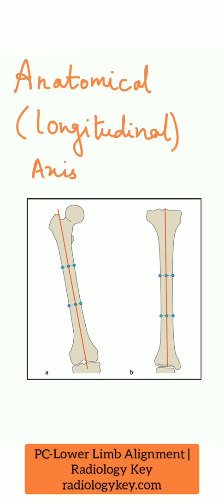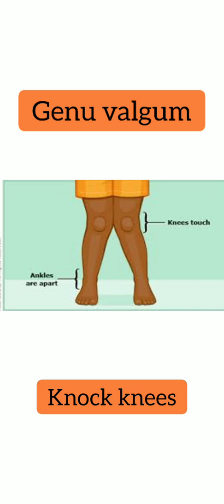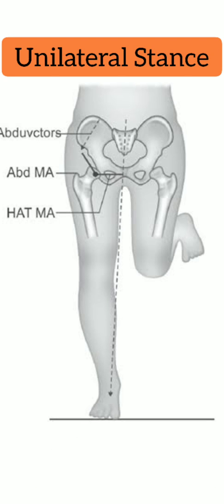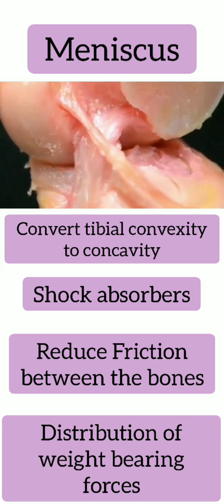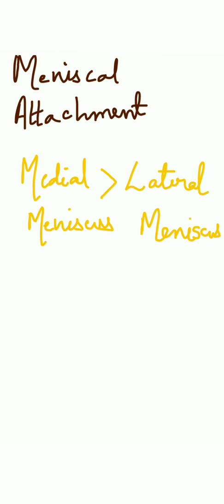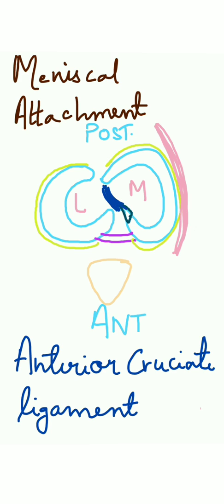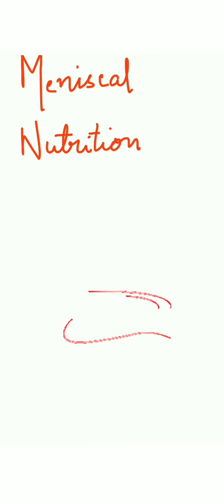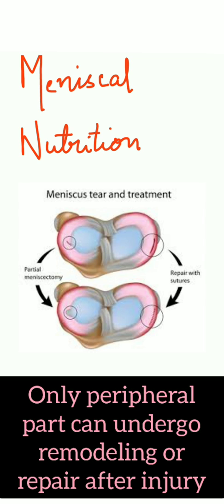Tibiofemoral Alignment and Meniscus- Knee Complex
Biomechanics of Knee Complex-2